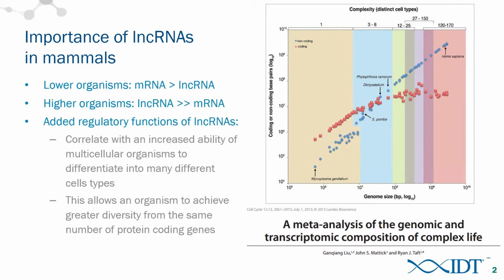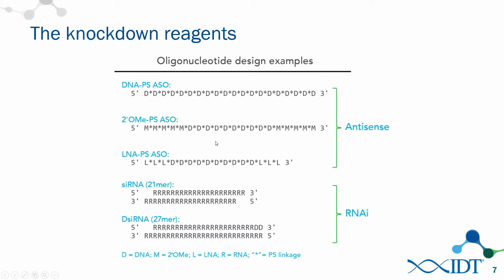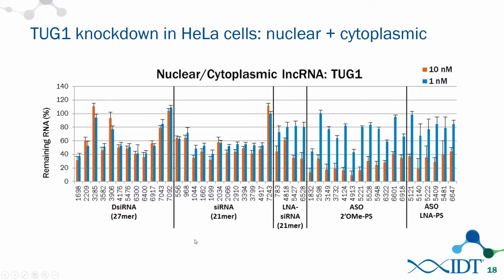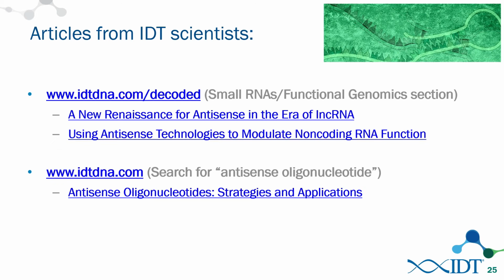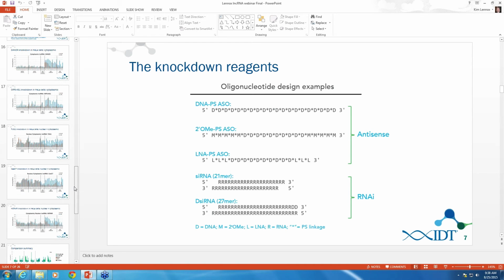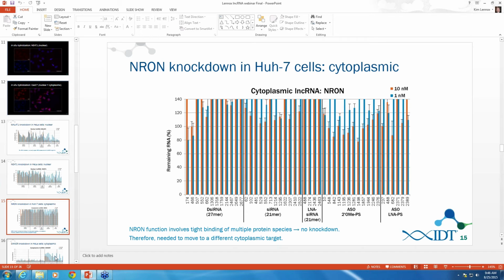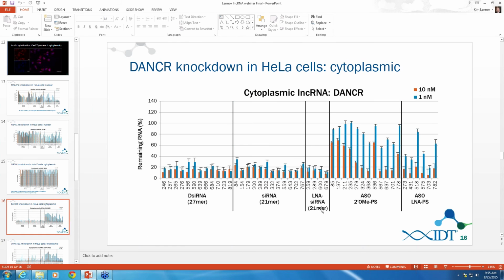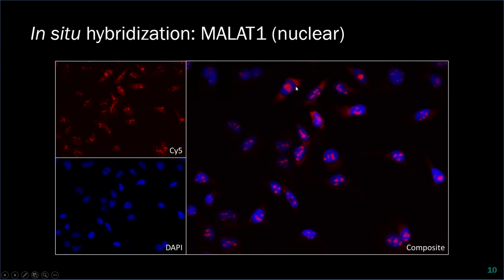Knockdown of lncRNAs: exploring RNAi and antisense oligo methods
Thousands of different long non-coding RNAs (lncRNAs) exist in mammalian cells. lncRNAs do not encode proteins but can be very important for cell function. Studying their functions can be difficult because of their diverse modes of action. One method to discern cellular function is by selective knockdown of a specific lncRNA species. However, achieving consistent knockdown has proven to be more challenging for lncRNAs than for mRNAs or miRNAs. In this presentation, we discuss some of the issues encountered with lncRNA research. We cover antisense oligonucleotide (ASO) and small interfering RNA (siRNA) methods for lncRNA knockdown. And, we show how cellular localization of a specific lncRNA target informs the choice of knockdown method.